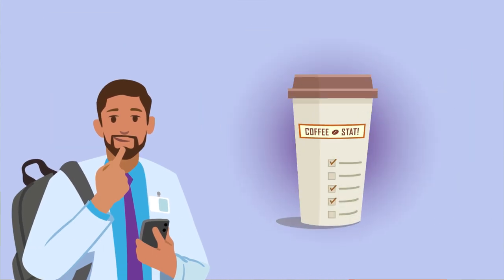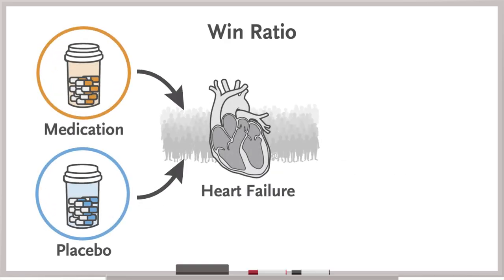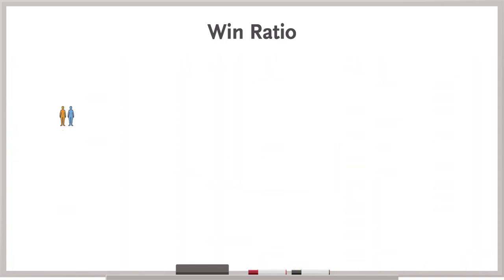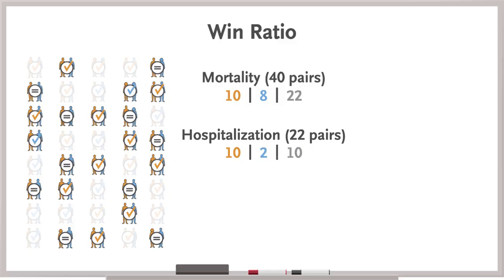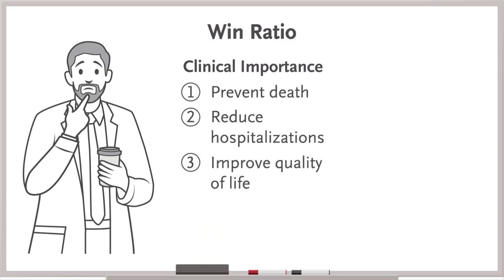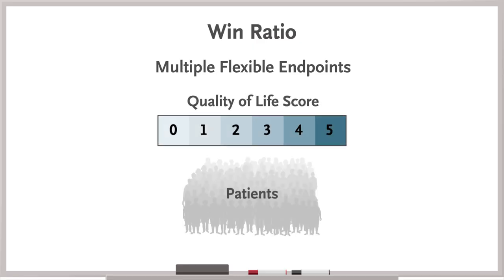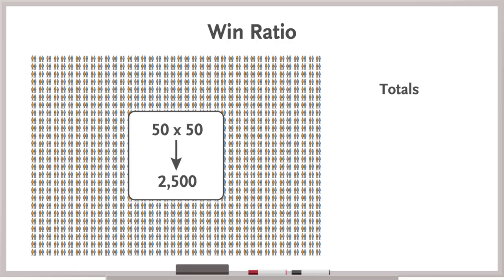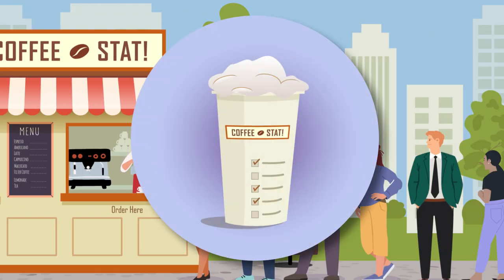How Win Ratios Work | NEJM Evidence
This Stats, STAT! animated video explores the use of win ratios in clinical trials — a method that allows investigators to analyze a composite hierarchy of outcomes.